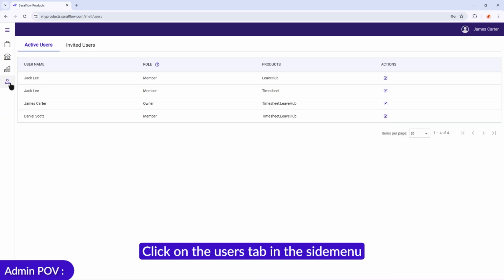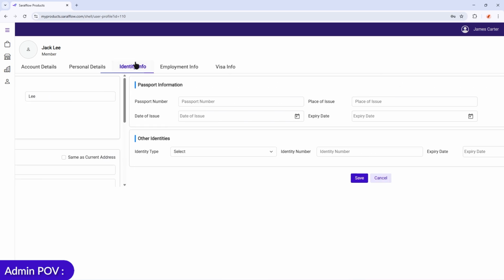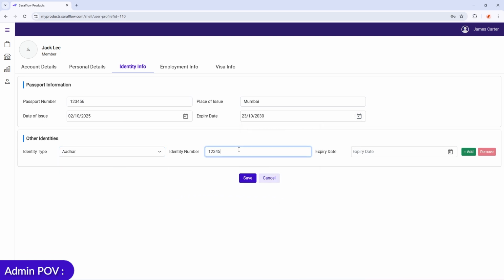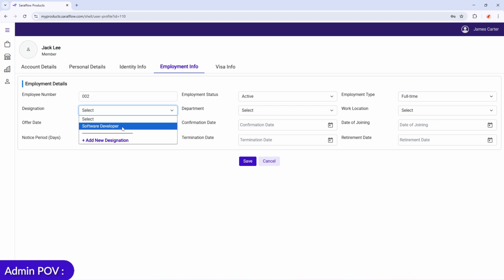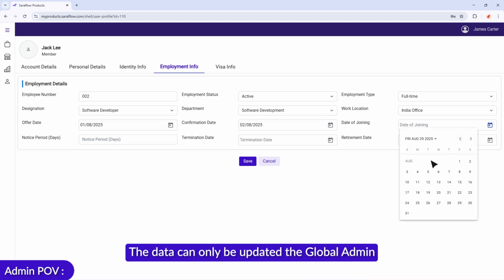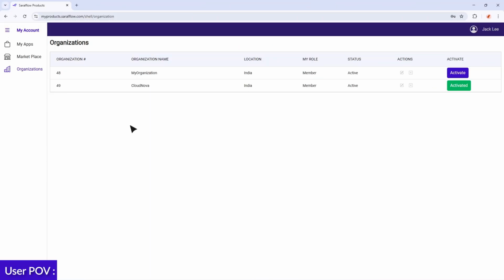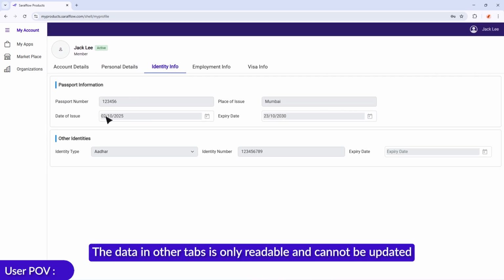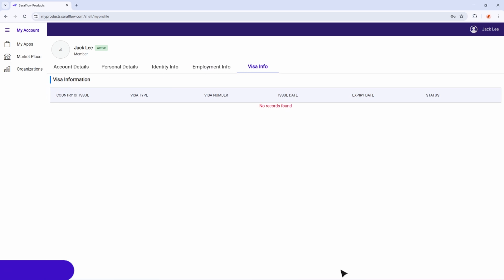How to Setup Platform User on SaralFlow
In this quick and easy tutorial, we’ll guide you through the process of registering your organization on SaralFlow, a powerful platform for managing teams, leaves, timesheets, and more.

Whether you're just getting started or setting up SaralFlow for your company, this video will help you.

✅ What you'll learn in this video:
1. Update your user Profile
2. Update User profiles of employees
3. Set up User identity information